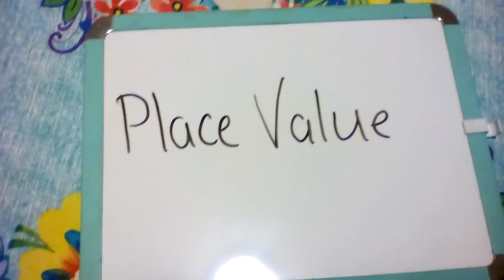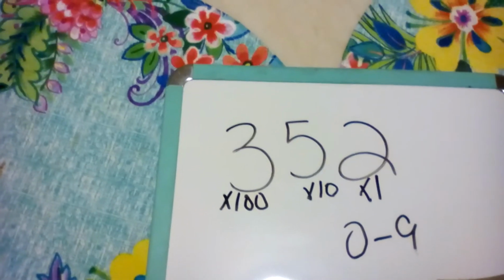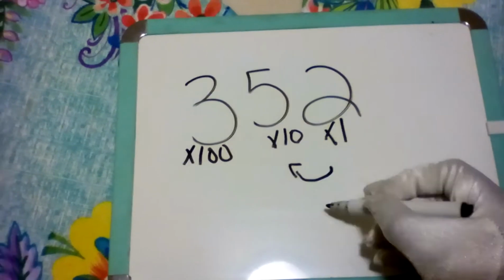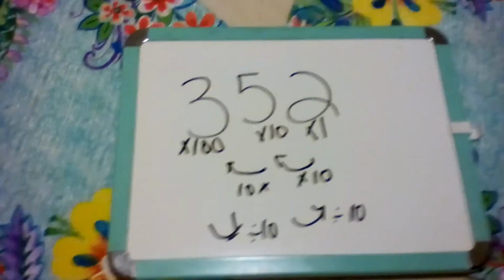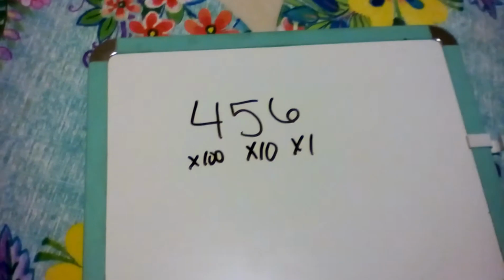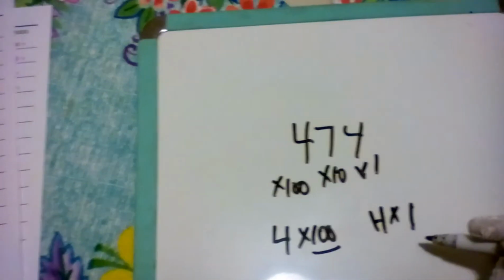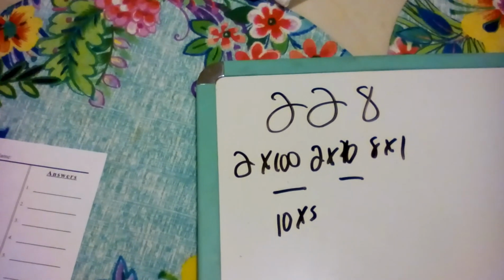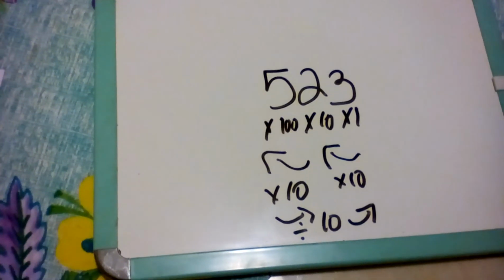Place Value With Quiz